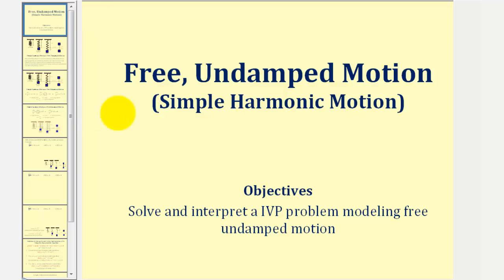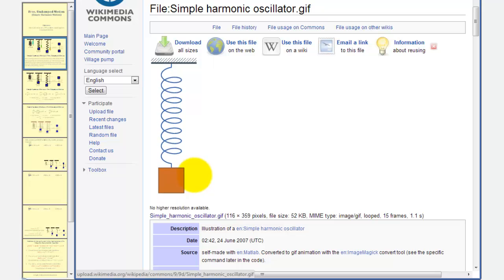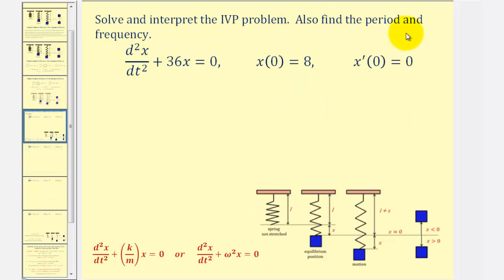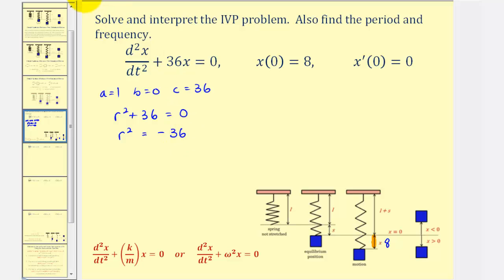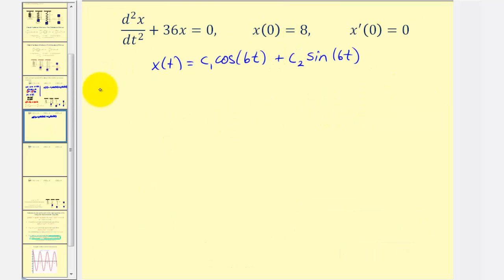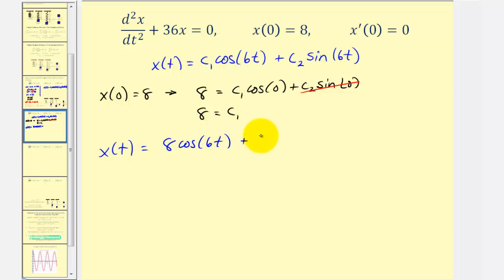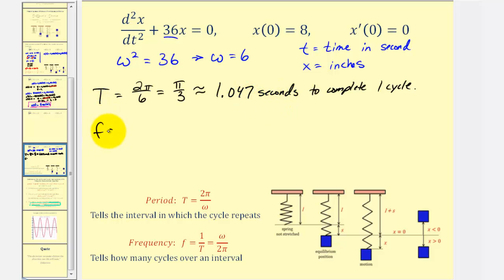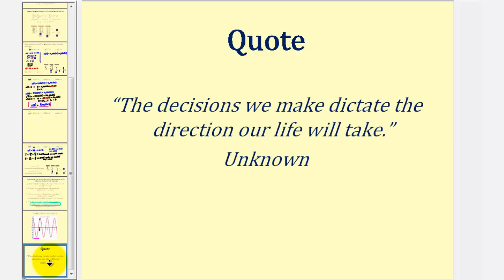Introduction to Free Undamped Motion (Spring System)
This video explains free undamped motion and interprets and solves a free undamped motion initial value problem.